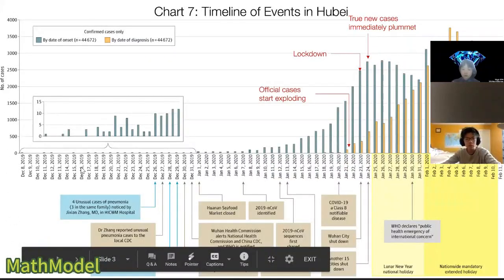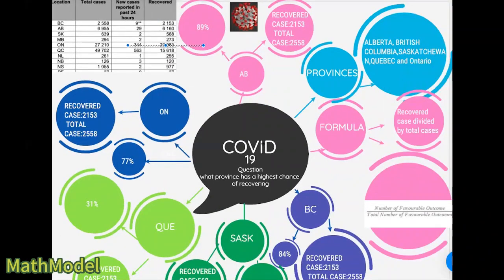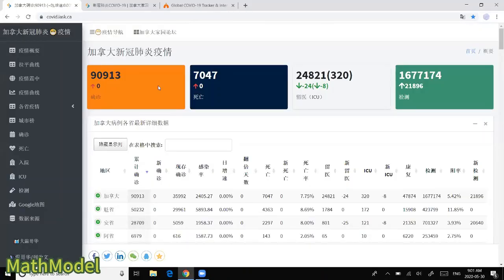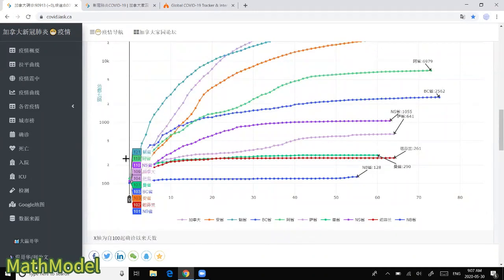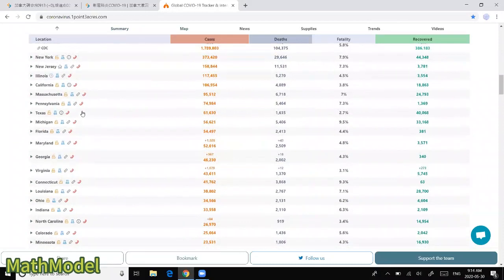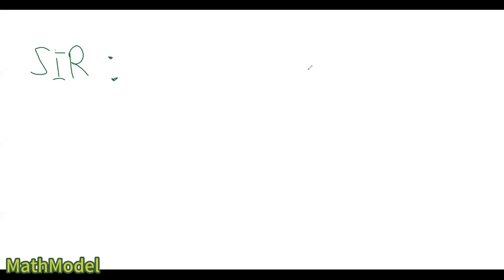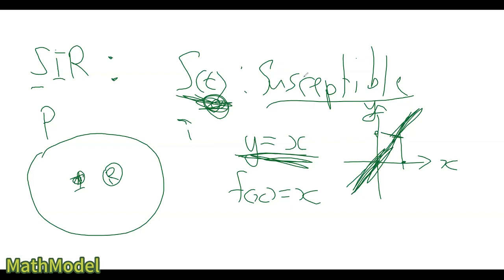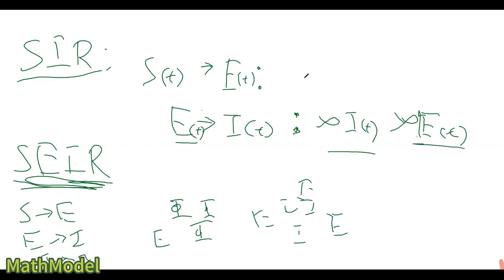Projects with math modelling 4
More:
feynmanstem/math-model